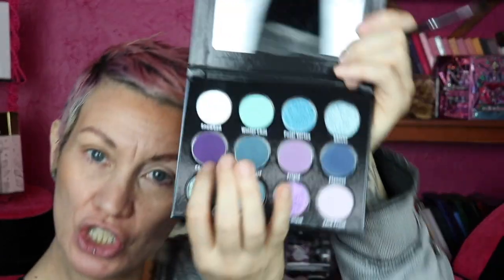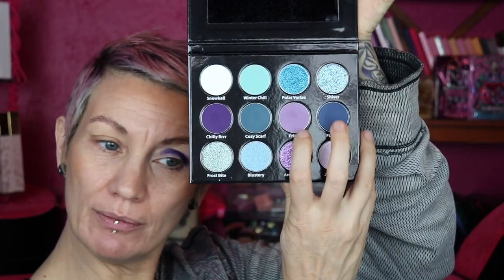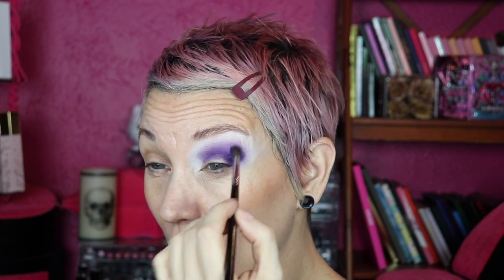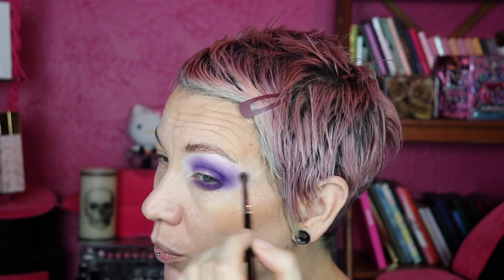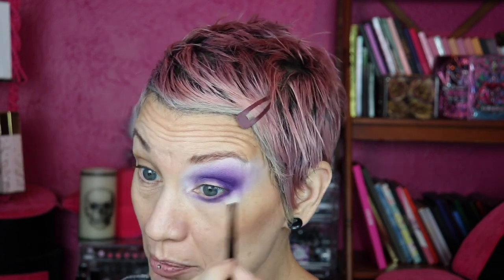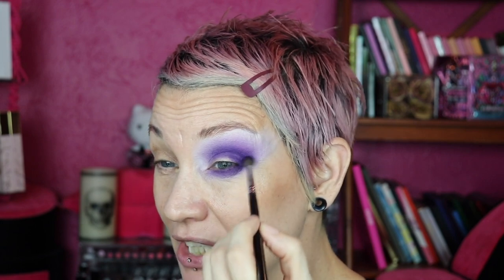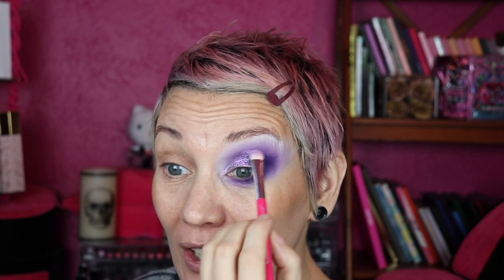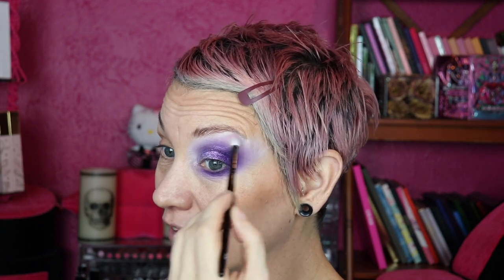Pop This Palette's Cherry: Winter Wonderland by MBA Cosmetics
Hey dudes, welcome to my makeup channel where I do makeup tutorials and feature mainly indie makeup brands.  Today I will be doing a first impression with the Winter Wonderland palette by MBA Cosmetics.  This will also be my first time trying the brand, so stick around to hear my thoughts.  Product details and purchasing information is listed below, as always.  Love you guys.

Unearthly Cosmetics Highlighter in Ethereal link listed below Code LOSSEDKATIE for 10%

NYX Lift & Snatch Brow Tint Pen in Taupe and Ash Brown

LIPS:
Notoriously Morbid Mystic Metallic in Real Hot Girl Shift link is listed below, code LOSSED15 saves 15%

(code LOSSEDKATIE to save 10%)
*OMFG Cosmetics

Send mail to:
Katie Sorenson
Missoula, MT
59806

What I use to film my videos:
2 700W, 24"x24" Box lights